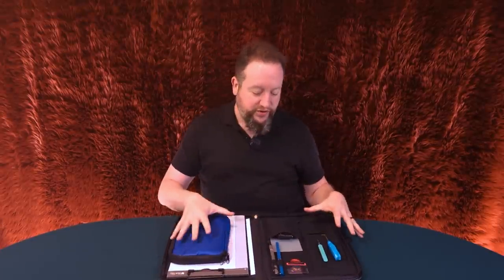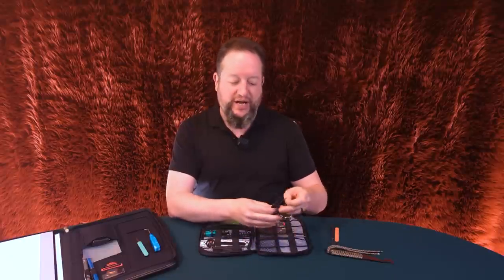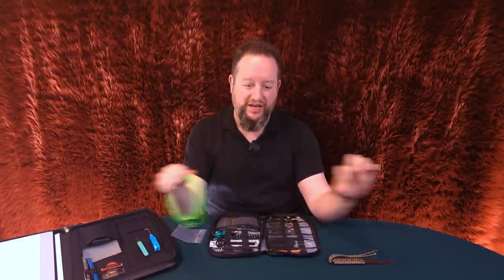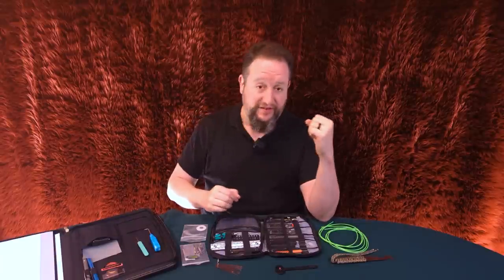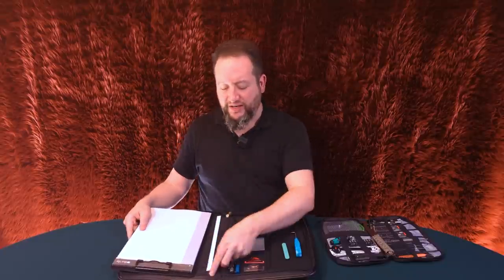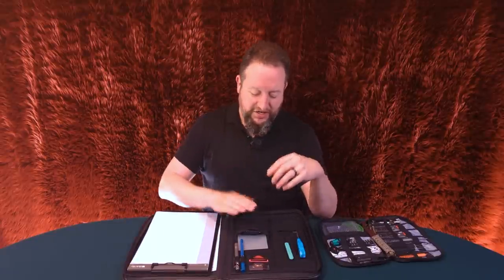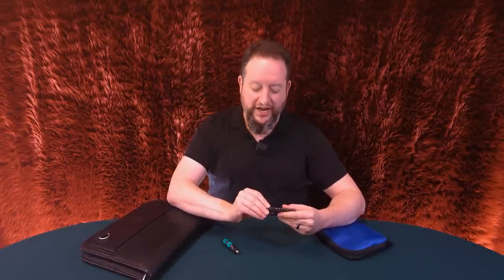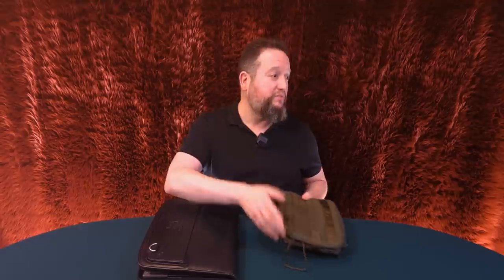What You Do and Don't Need in a Physical Security Consulting Toolkit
You may have seen me discuss my "Solve Most Problems" bag, with lots of curious attack items and covert entry tools.  You may have seen me showcase the contents of our large Pelican field cases for red teaming jobs.

But what do I carry with me when I'm simply taking a meeting on-site with a client?  What about when executives want a simple site survey and I'm mostly documenting things while filming small, quick demos for discussion later?

This is my Site Survey / Consulting Appointment Kit.

This video is a brief summary of things I carry but mostly it's a list of gear that you DON'T need to lug around with you all the time, especially if the people at the target facility know you're coming and are expecting you. 😁

Hopefully this can save you some money and some headache!

When folk want commonly-reused keys like ones for DoorKing, Linear, EMKA, etc. I point them to...

Aerosol Can Straw...

Adorable little Wera Bit Holder...

Universal Gadget Holder Zipper Pouch...